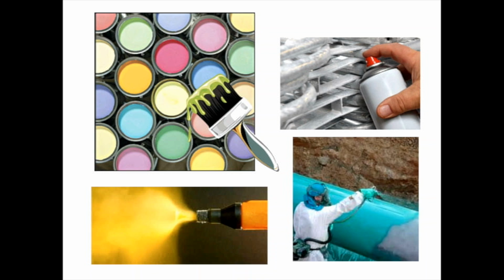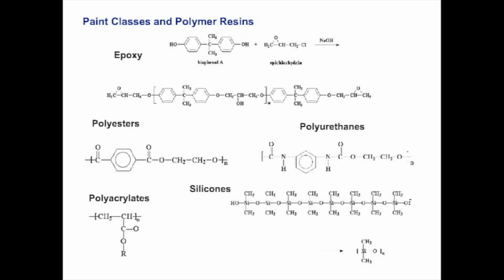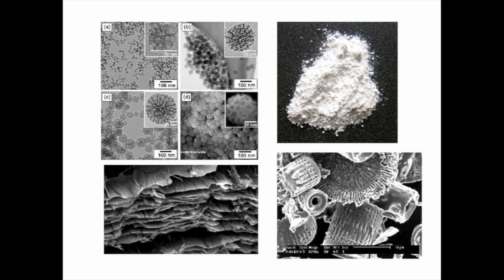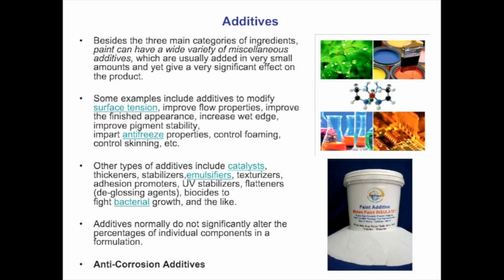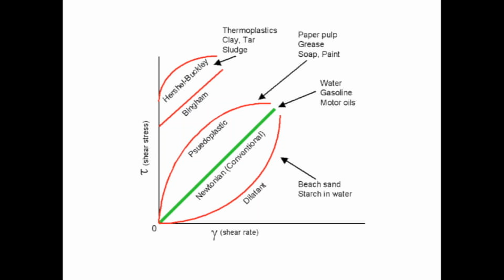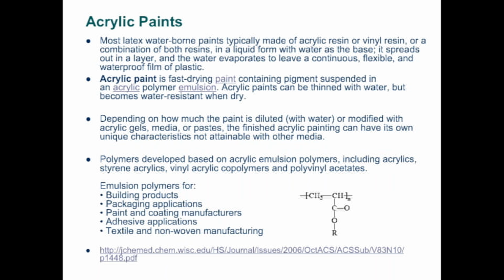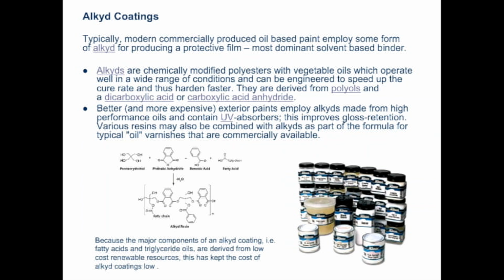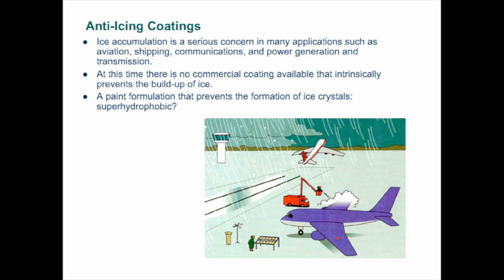Park Systems Webinar: Paints and Coatings 101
Paints have a history nearly as long as humanities. Modern paints are typically made of pigment, resin, solvent, and additives and are applied to a substrate (like a wall) and convert to a solid film upon drying. Paint and the coatings that we apply to protect them are a major contributor to the US economy and projected to have a value of around $30 billion by 2019.